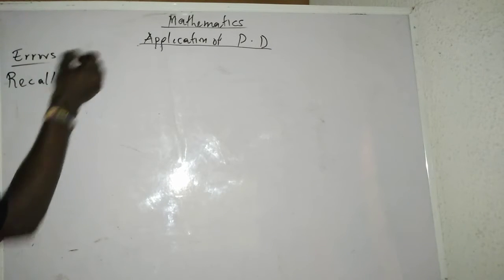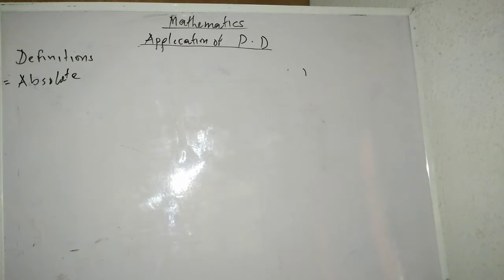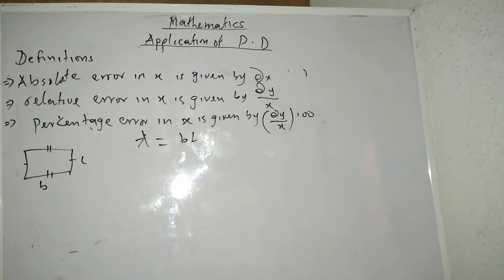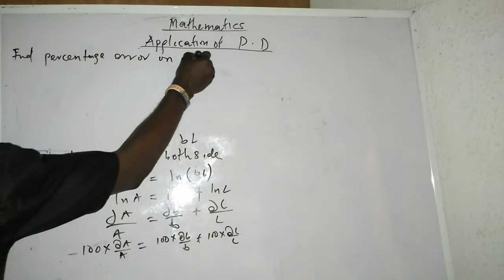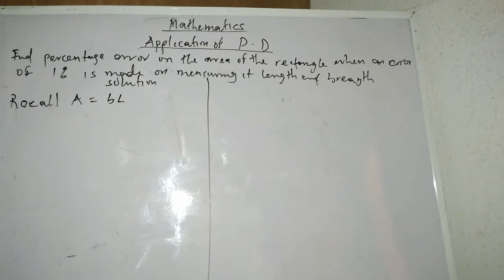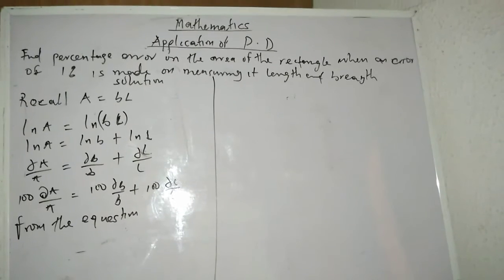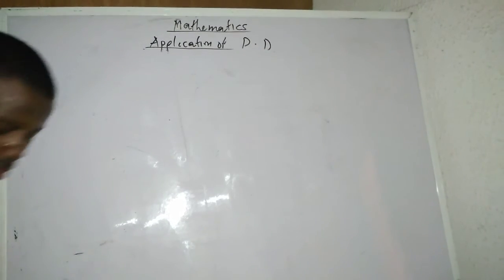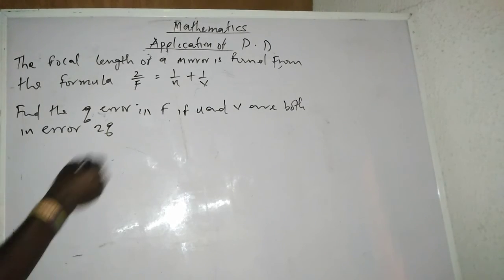APPLICATION TO PARTIAL DIFFERENTIATION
Calculation on p.d